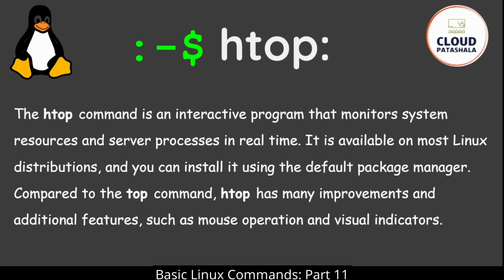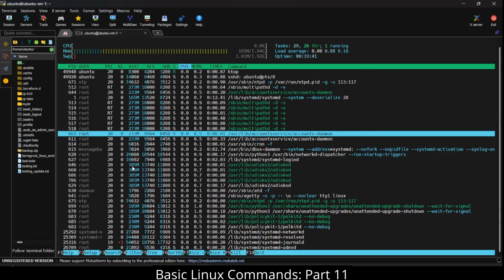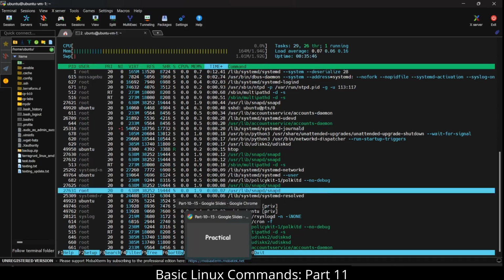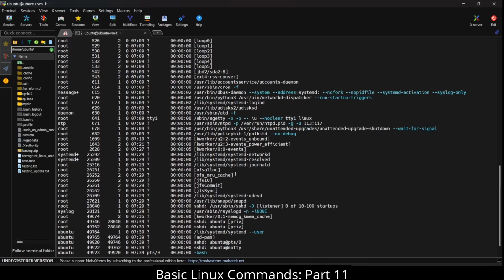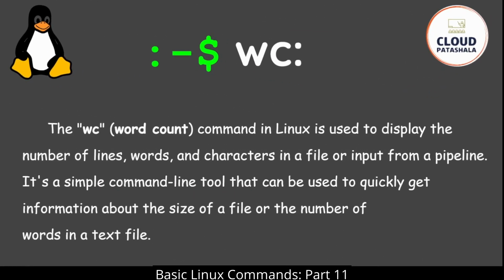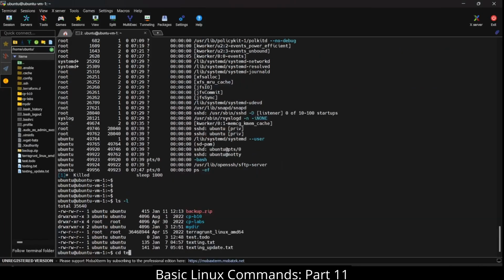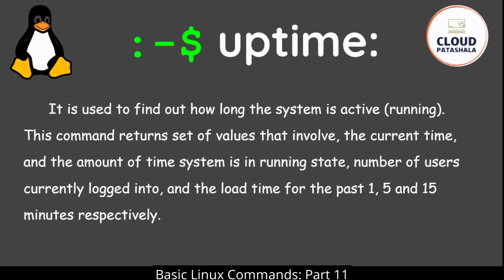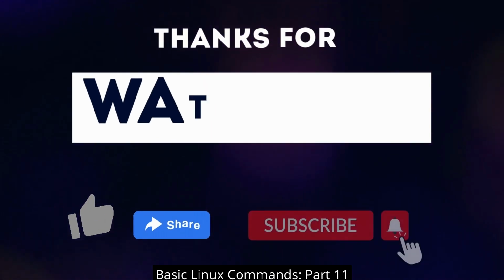Become a Linux Pro: Part-13 | Master the Command Line | Unlocking: htop, uptime, wc, ps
Are you ready to take your Linux skills to the next level?
In this video, we'll show you how to become a command line pro with some of the most powerful and useful Linux commands - htop, uptime, wc, and ps.
Whether you're a Linux beginner or an experienced user, these commands can help you save time, troubleshoot issues, and optimize performance.

So don't wait - join us and watch now to master the command line like a pro!